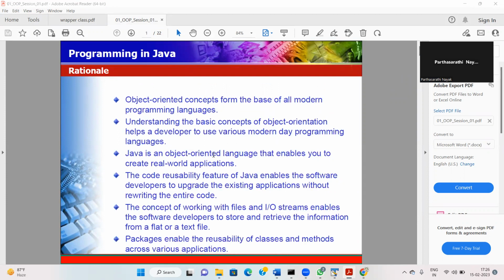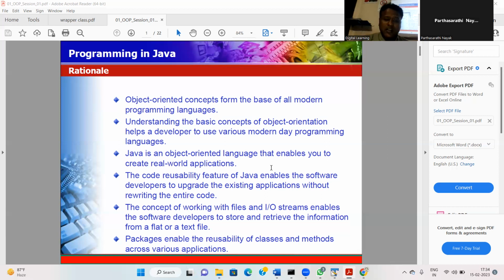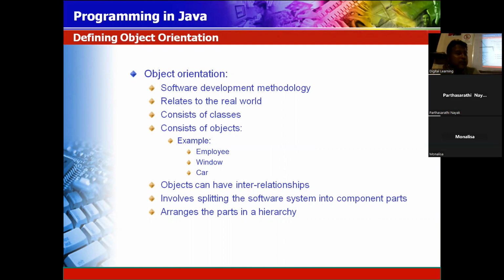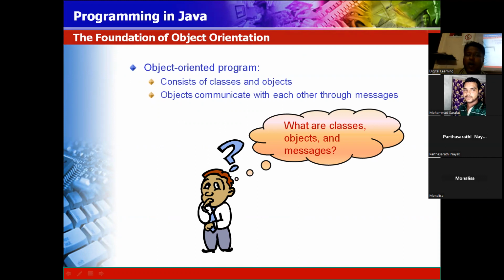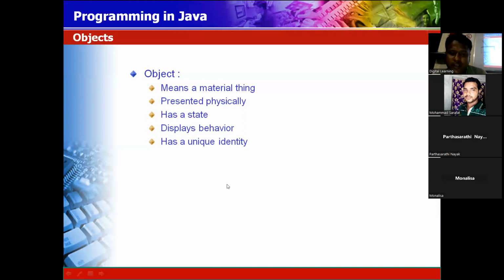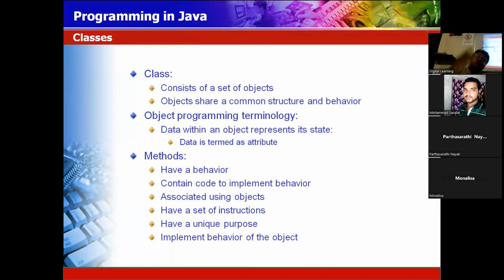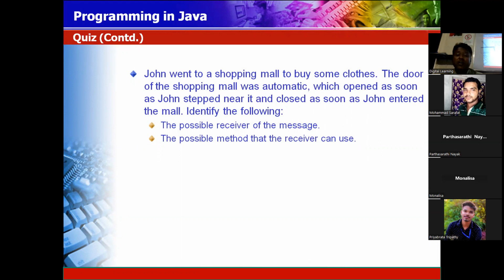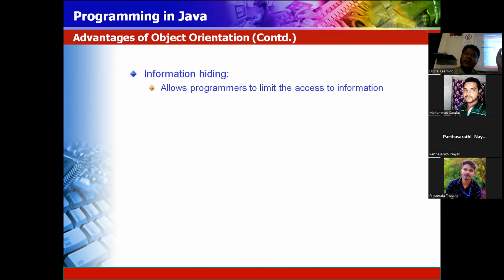OOPS CONCEPT JAVA